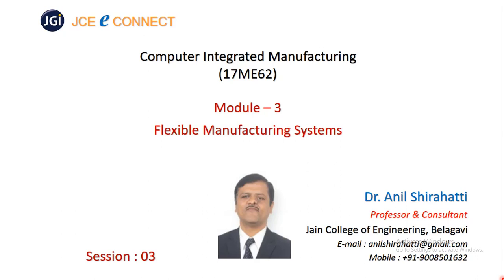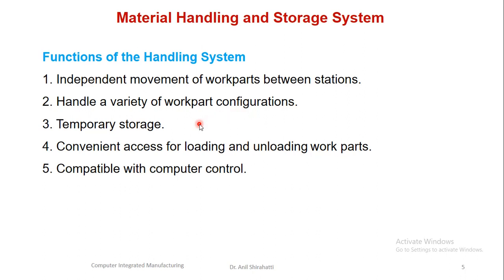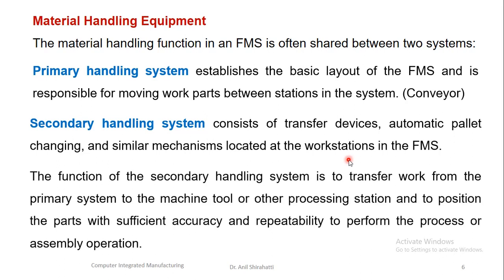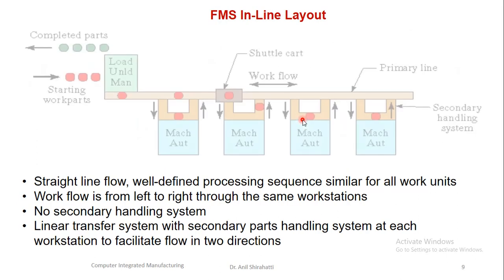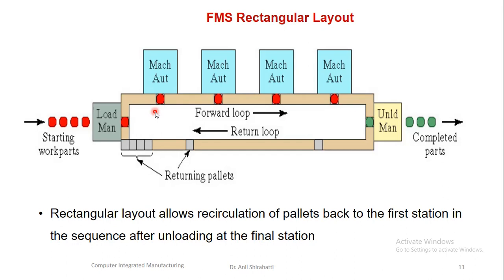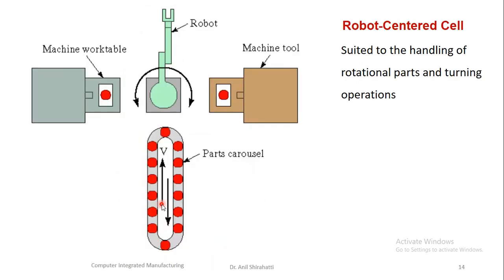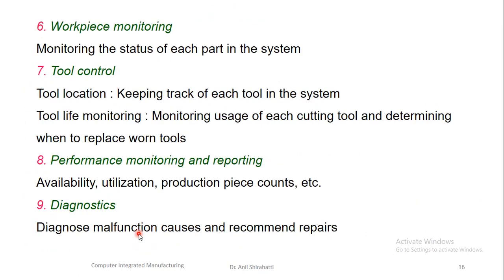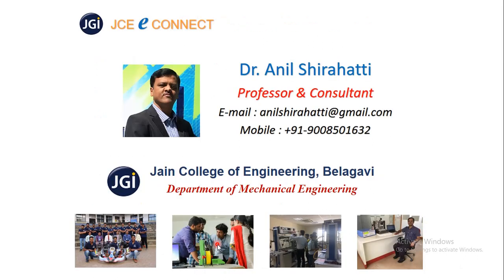JCE ME Computer Integrated Manufacturing 17ME62 Module 3.3 Flexible Manufacturing Systems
Components of FMS